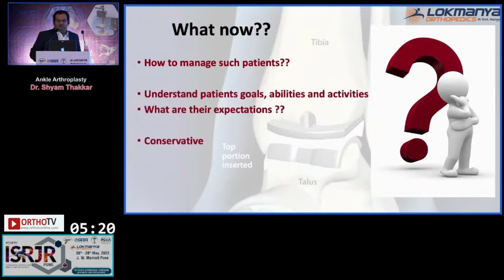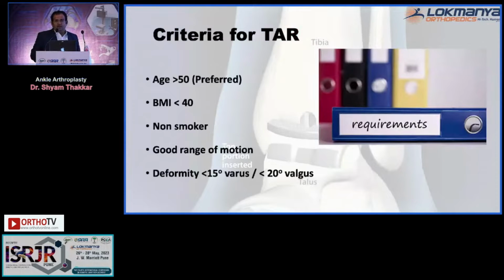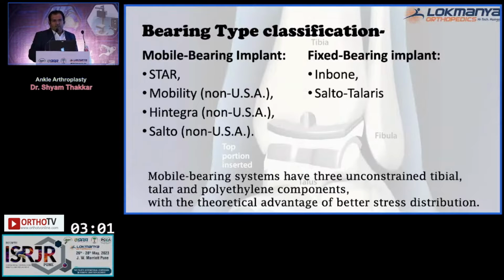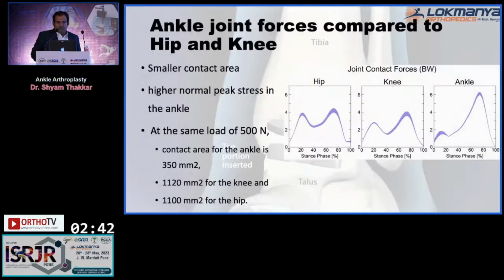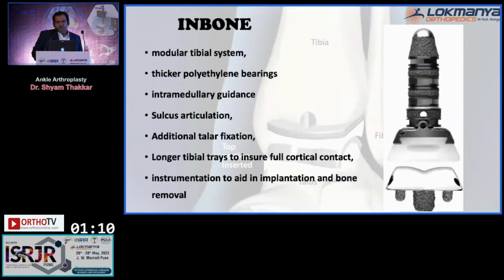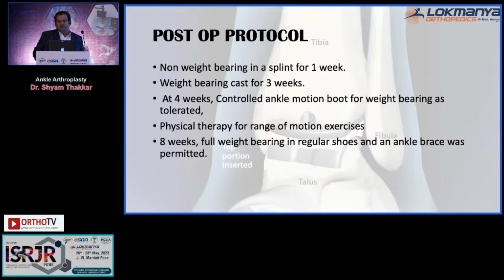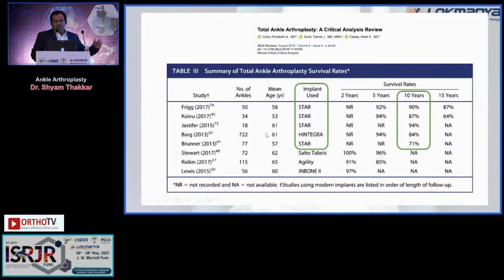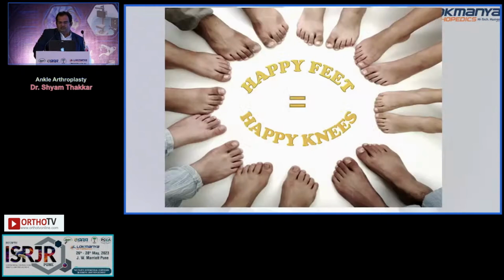ISRJR 2023 : Ankle Arthroplasty: the need of the hour - Dr. Shyam Thakkar